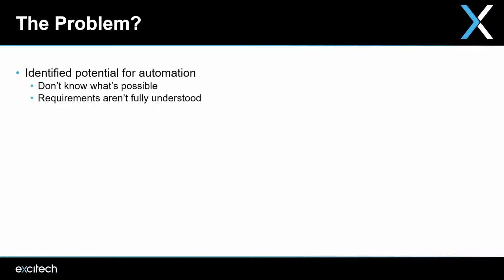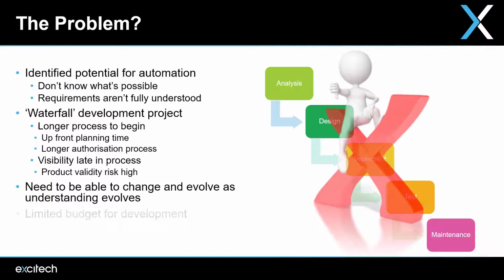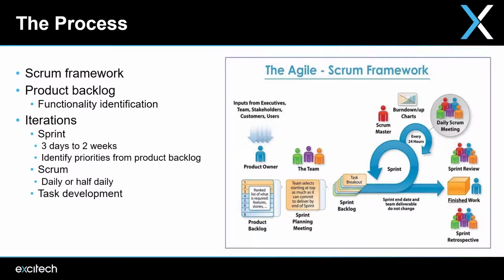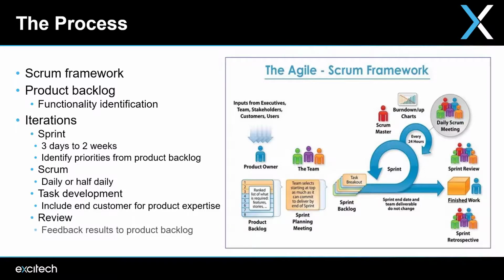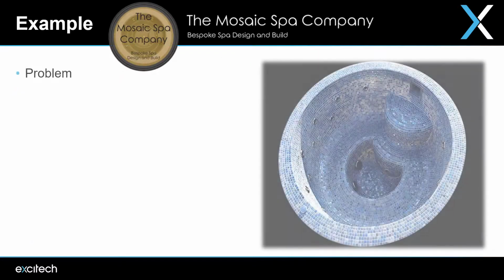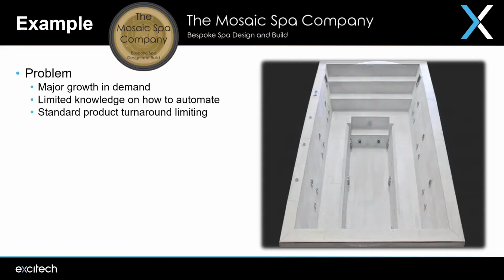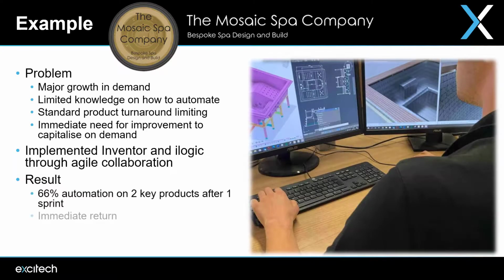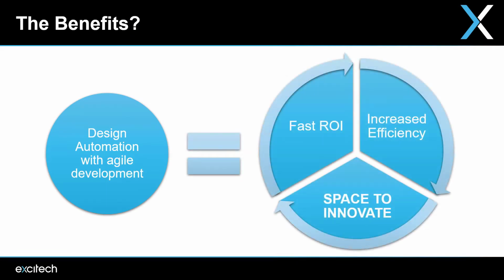Design Automation - Agile iLogic Development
In this short video, our Principal Consultant, Graham Harrison will look at how applying Agile development techniques to iLogic Automation can quickly introduce benefits to your business.